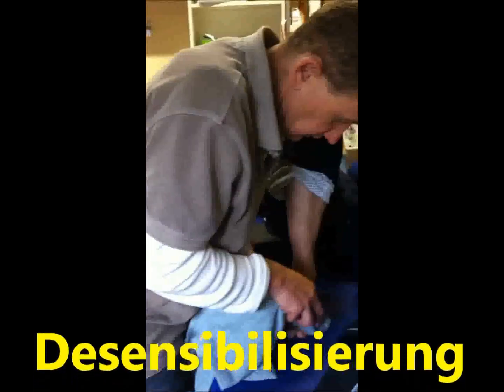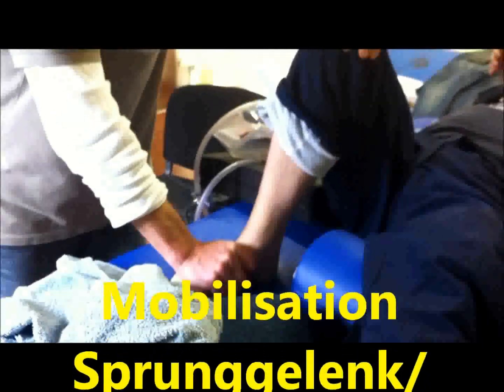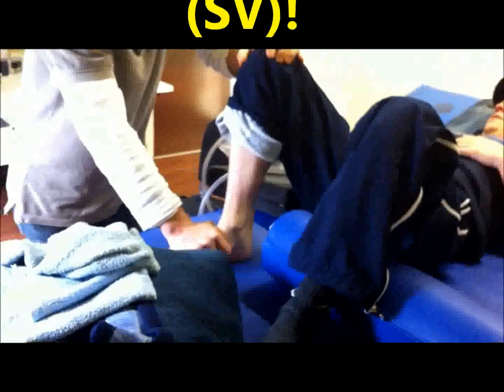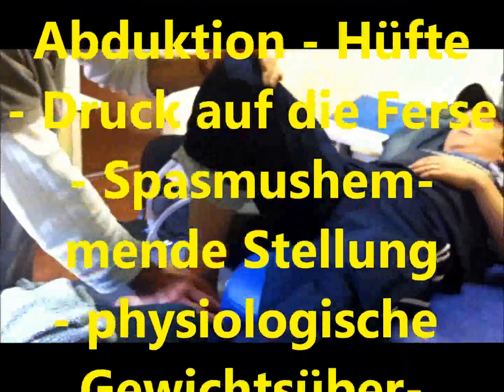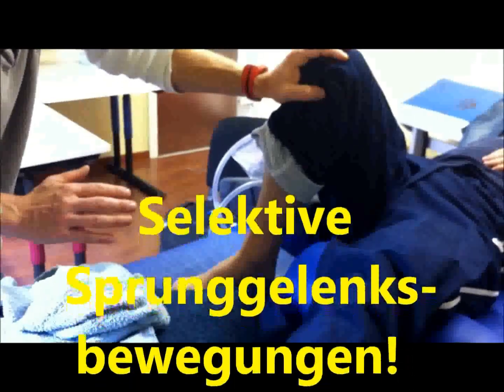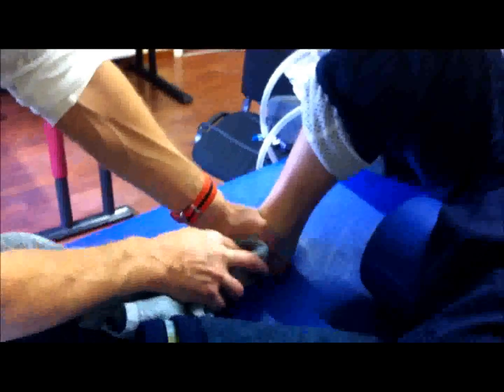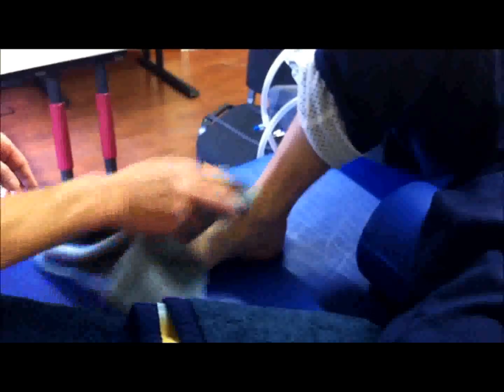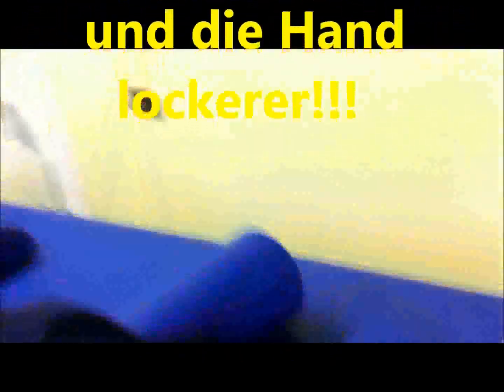Wege in die Physiologie: Hemmende Kontrolle - Babinski-Reflex (Teil 1) - H.K.B.C/ F.A.T, K.-M. Haus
Ergotherapeutisches Behandlungsbeispiel: "Babinski Reflex" (Teil 1). Ein von uns entwickeltes Therapieverfahren: "H.K.B.C" (Hemi-Kinematic-Bio-Control/ EMG Biofeedback), sowie "F.A.T" (Funktionelles Alltagstraining) zur Behandlung bei Schlaganfall.

Die H.K.B.C (Hemi-Kinematics-Bio-Control) ist ein neurophysiologisches Therapieverfahren zur Behandlung der Hemiplegie/ Hemiparese. Mittels EMG-Biofeedback werden pathologische, reaktive und/ oder kompensatorische Bewegungsprozesse (kinematics) erfahrbar, kontrollierbar (control) und veränderbar, wodurch der Betroffene die Möglichkeit zur physiologischen Ausführung funktioneller Alltagsaktivitäten = „Betätigung", erhält.

The H.K.B.C (Hemi-Kinematics-Bio-Control) is a neurophysiological process of our therapy for the treatment of hemiplegia / hemiparesis. Using EMG biofeedback can be pathological, reactive and / or compensatory processes of movement (kinematics) tangible, controllable (control) and modified, giving the client the opportunity to design a functional physiological activities of daily living = "operation" receives.

Praxis für Ergotherapie Haus, Horststr. 53, 76829 Landau,